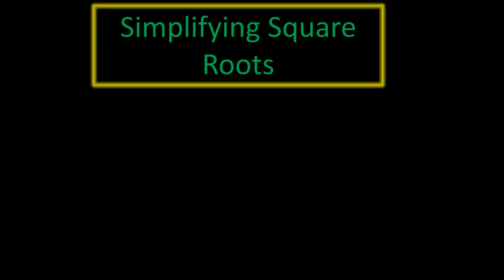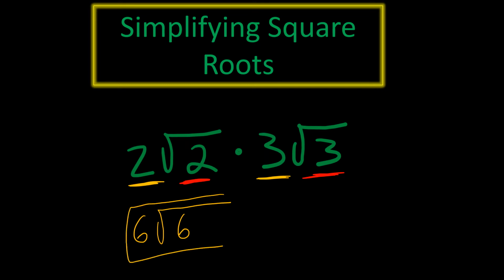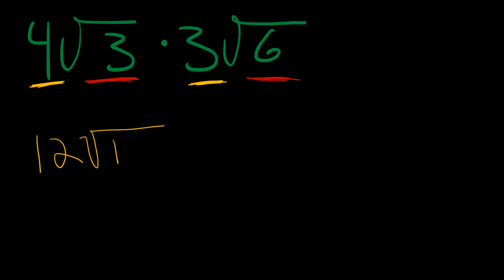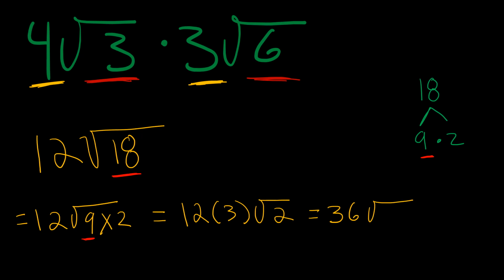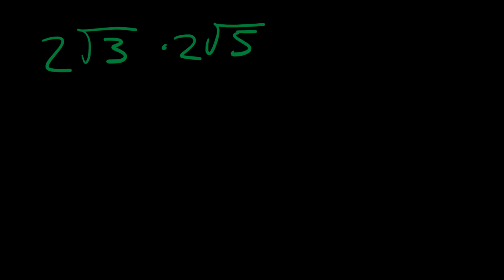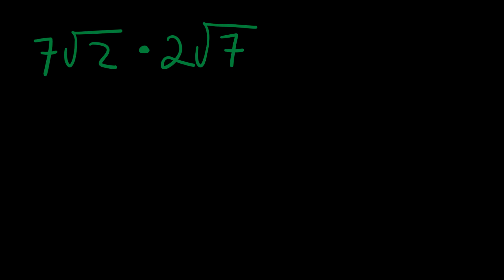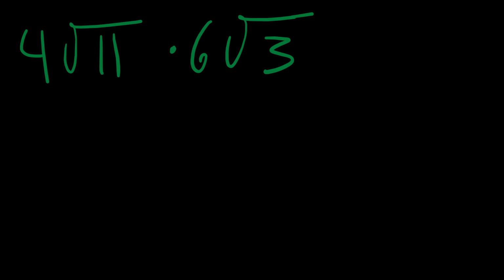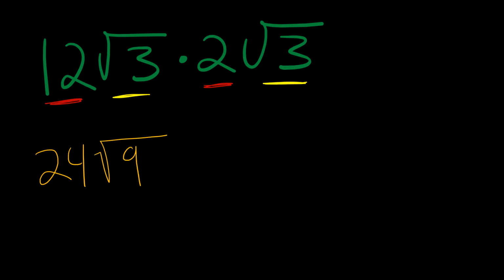| Algebra| Simplifying Square Roots (part 4)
A tutorial of how to multiply square roots with coefficients.